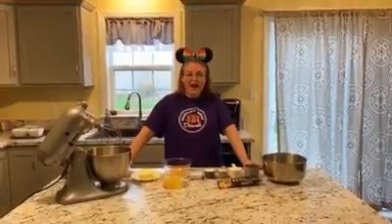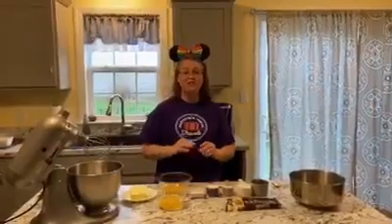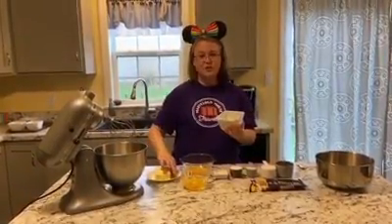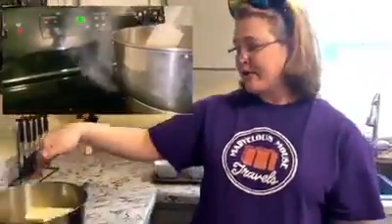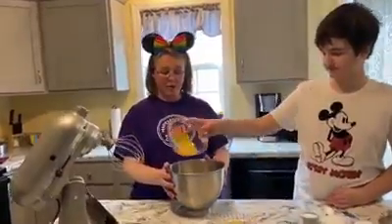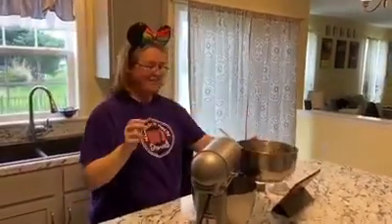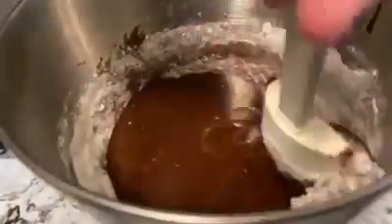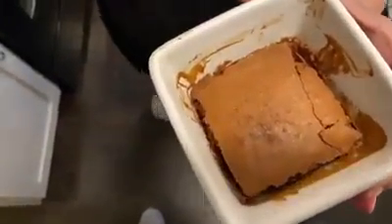Learn how to make Lava Cake from the California Grill of Disney's Contemporary Resort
Join us in the kitchen as agent Jen McGurn shows us how to create the decadent lava cake from the California Grill of Disney's Contemporary Resort.  You definitely should try this at home!  Want to taste Disney's version?  Contact Jen or use to get a quote!